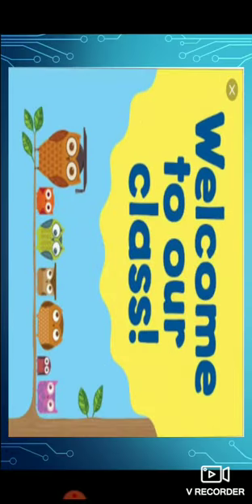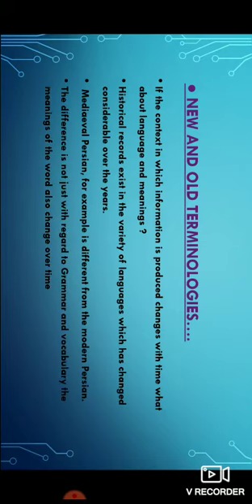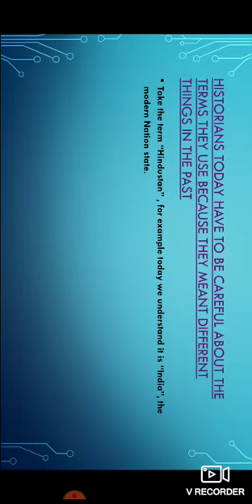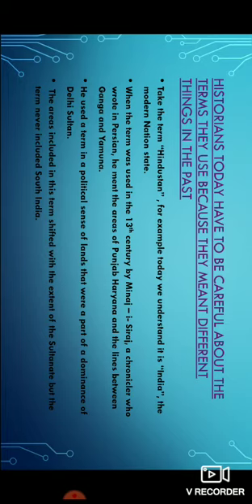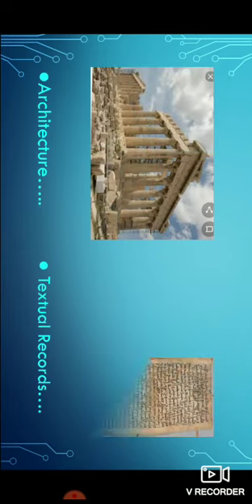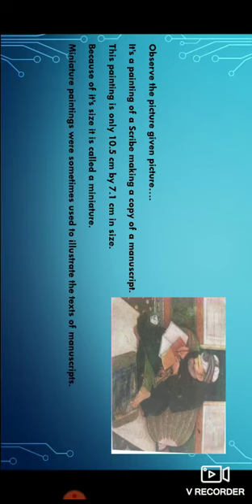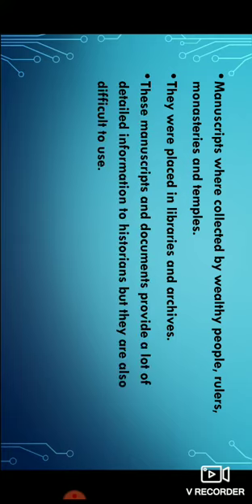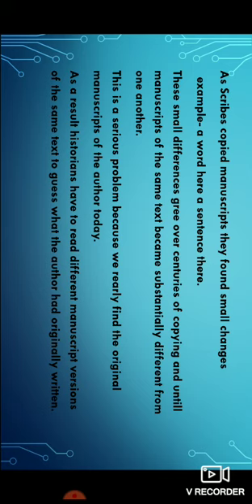NCERT Std VII Chapter 1 Tracing changes through a thousand years Part I